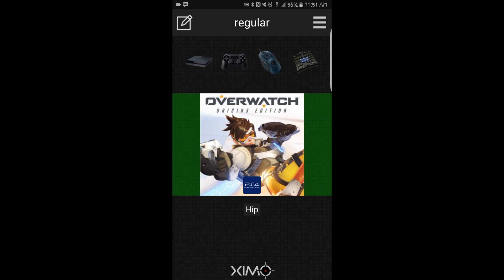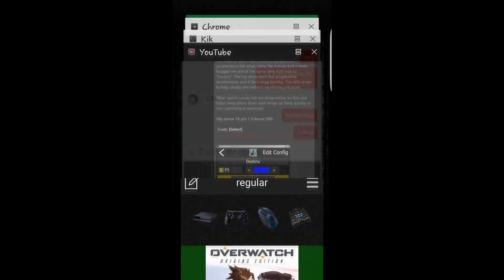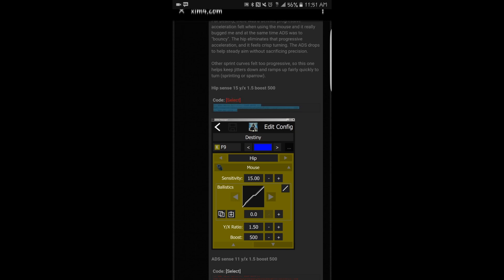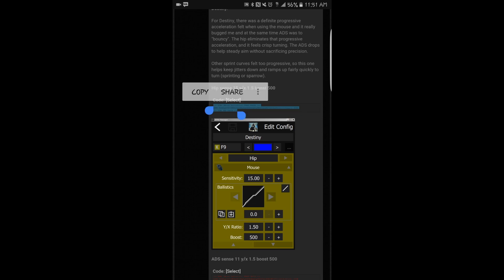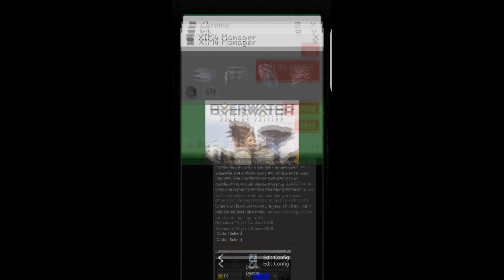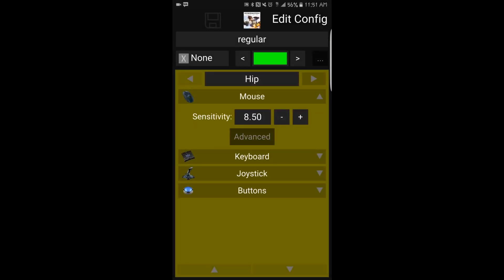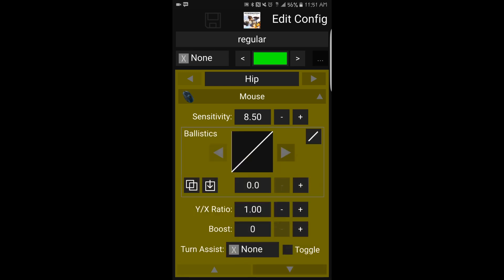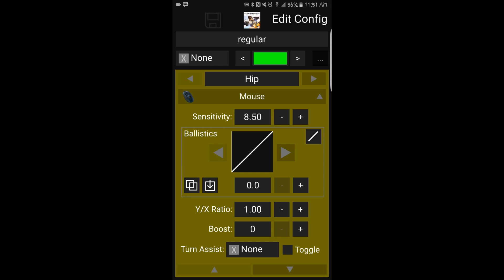How to Copy and Paste a Ballistic Curve Into the Xim4 APP Xim4 Tutorial in Ballistic Curve.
Hope This Helped Anyone Out There Having Truble Pasting The Curve Into The Xim4 APP.
Link To The Curve I Used In This Video :